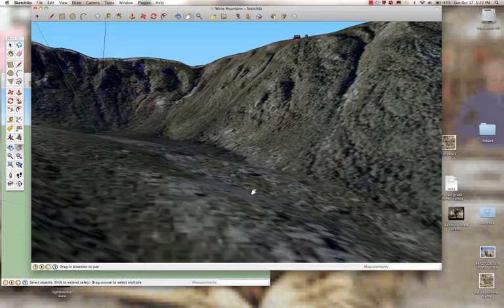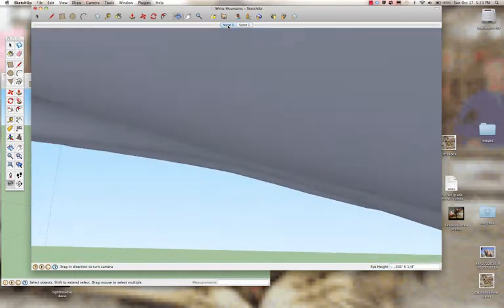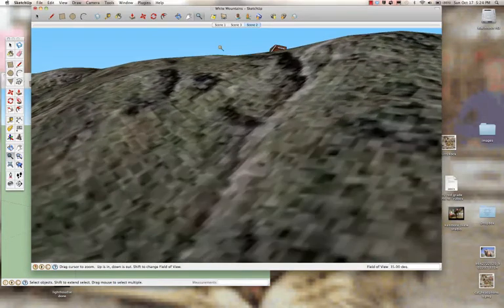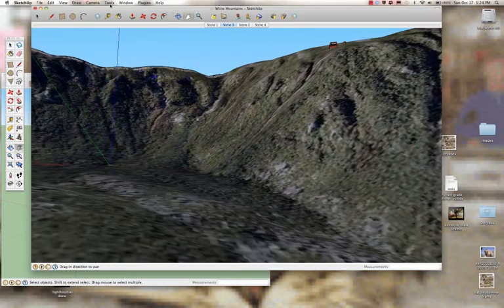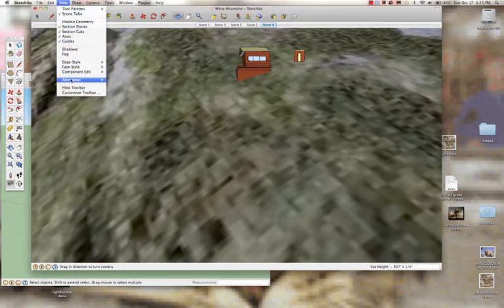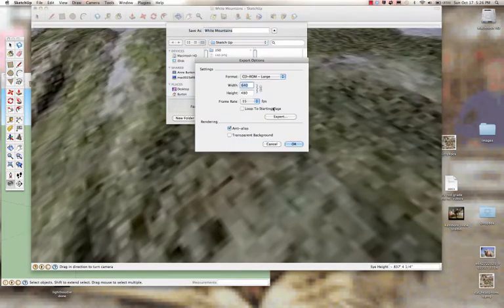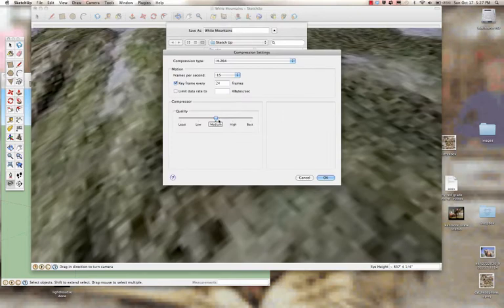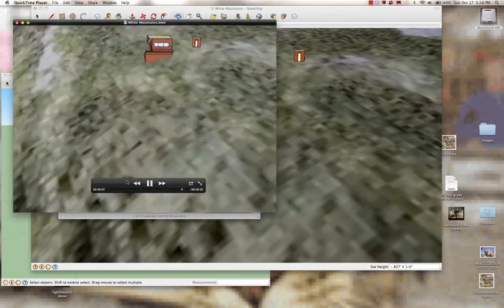Sketch up Animate